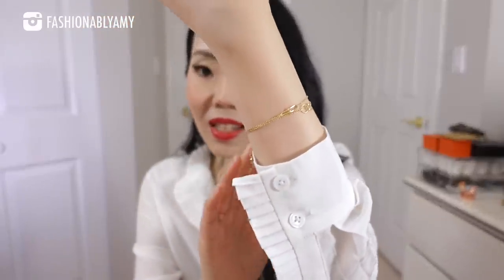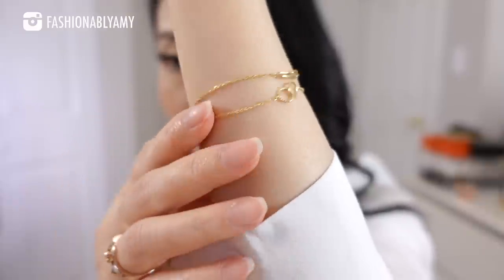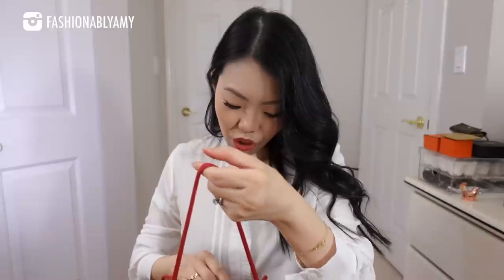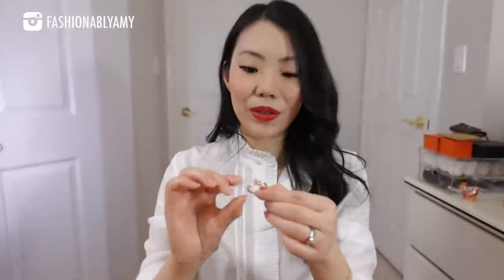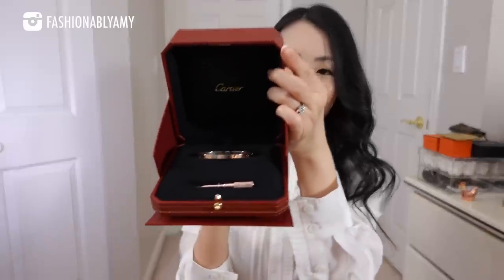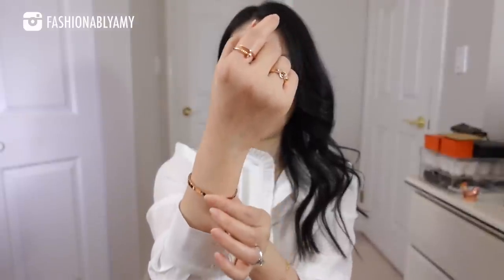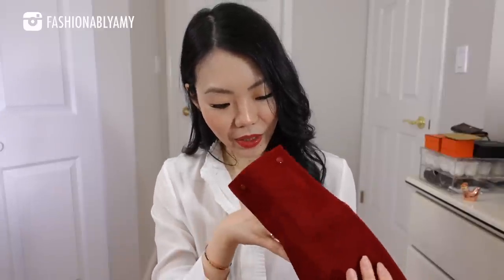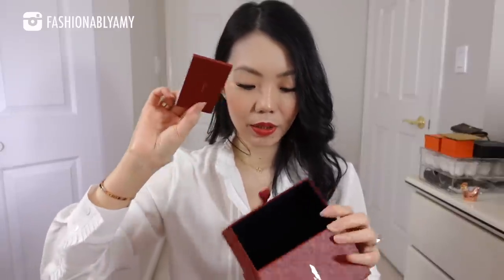CARTIER UNBOXING - Cartier Love Bracelet Small 15 cm, Cartier Juste Un Clou Ring Sm | FashionablyAMY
Fine Jewelry Wishlist Haul + Ana Luisa is currently running an exclusive Mother's Day sale!
More DETAILS Linked ⬇️

CHAPTERS
0:00 About
0:28 Ana Luisa AD
2:42 Cartier Unboxing

❤️MENTIONED

* Uma Bracelet
* Jill Bracelet
* Sam Neckalce
* Cuore Necklace

❤️I'M WEARING

❤️LUXURY SALES

❤️LINKS / CODES

❤️POPULAR REVIEWS

📬 MAILBOX:
RPO Oak
Vancouver BC V6M 0A9
Canada